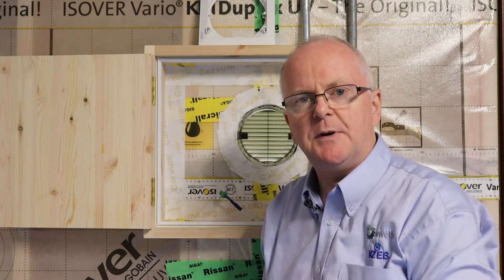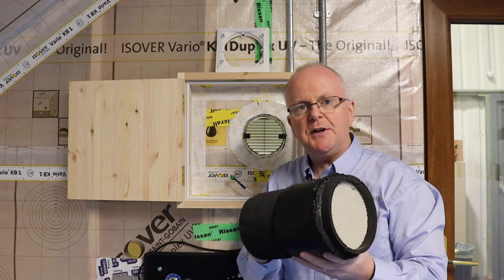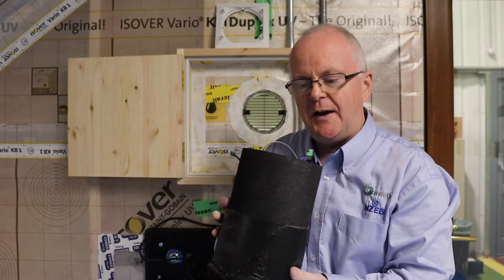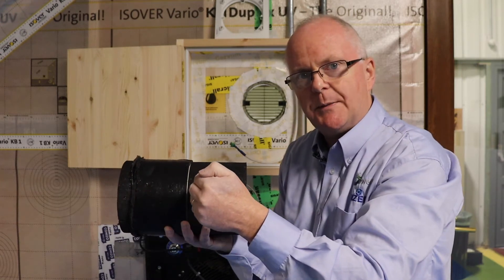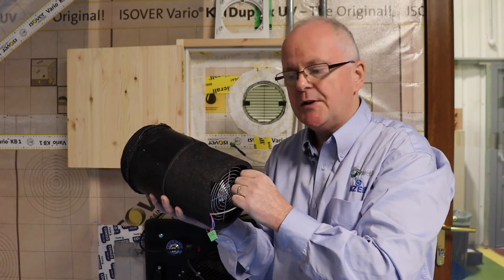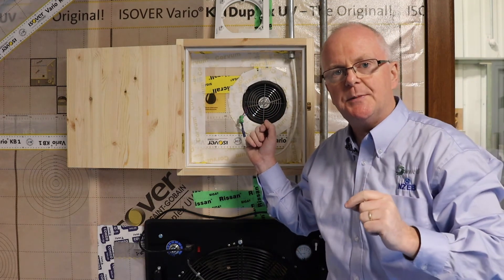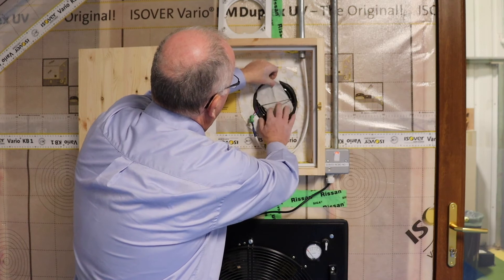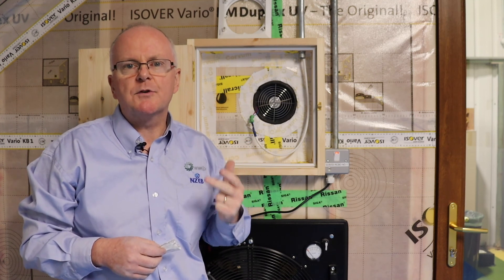NZEB Retrofit on line Single Room Heat Recovery Ventilator